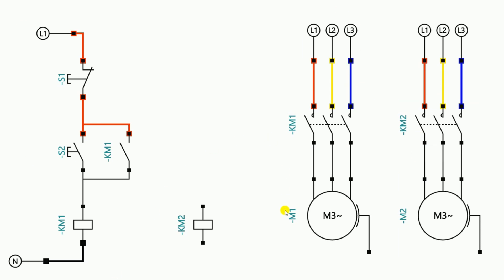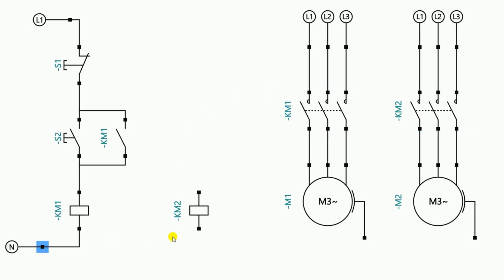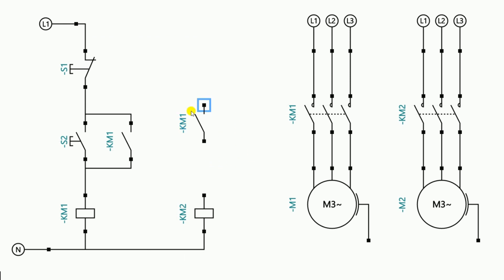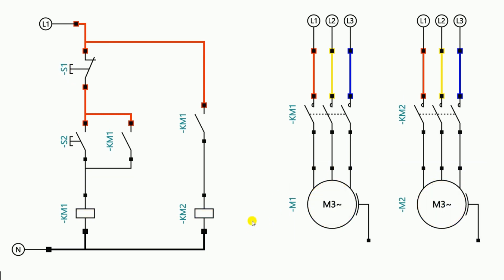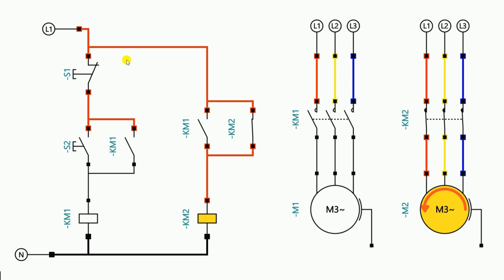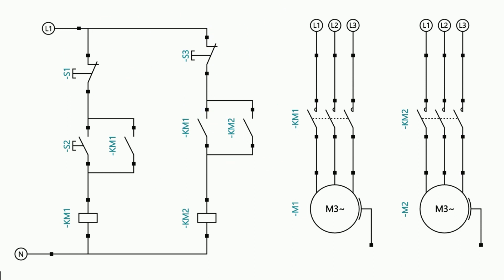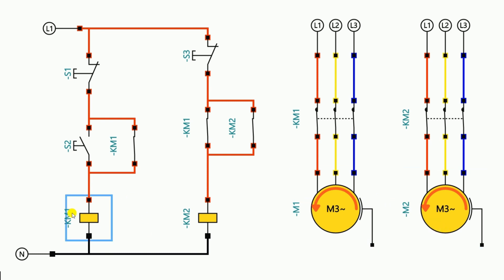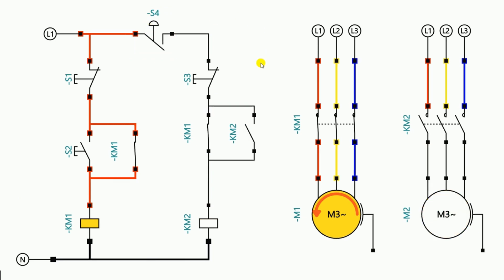How to do Electrical Starter Modification by using schematic diagram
Beginner's Guide to Starter Circuit Modification | Step-by-Step Tutorial

   Learn how to modify any starter circuit easily with our step-by-step tutorial! This beginner-friendly video covers starter circuit basics and common modifications.

Tripod Stand